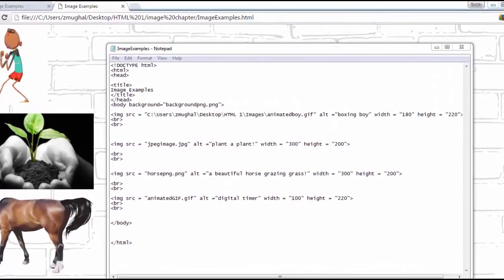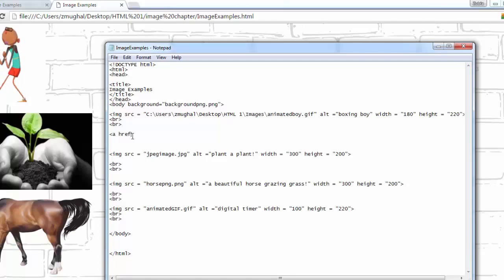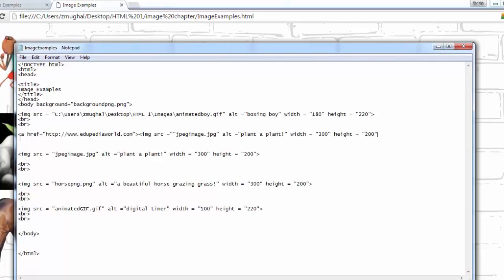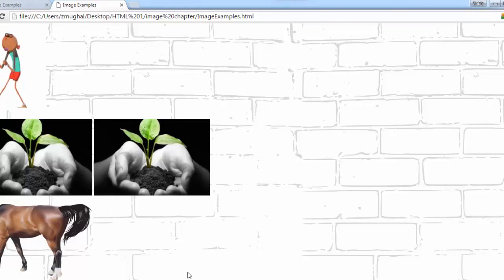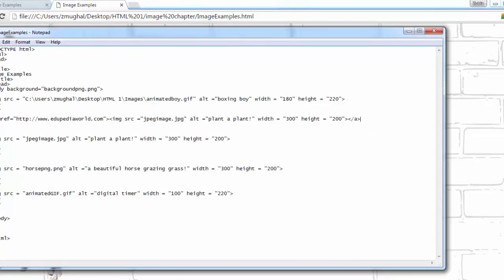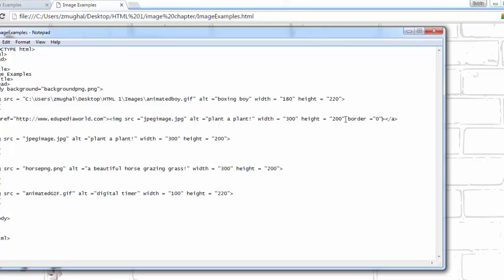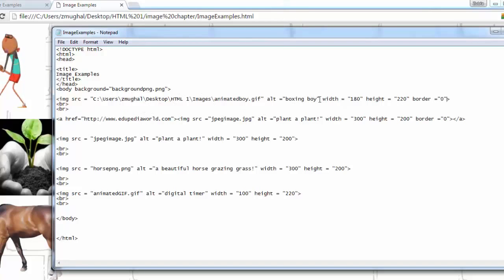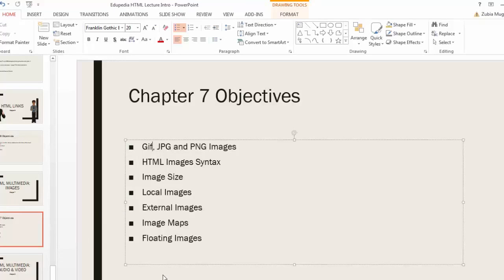HTML | HTML Multimedia - Linking Image to the Another Website (Chap 7) | Adding Border to the Image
HTML
HTML MULTIMEDIA: IMAGES (Chapter 7)
LINKING IMAGE TO THE ANOTHER WEBSITE

How to Link image to another website,
How to control your window opening,
How to make an click able image,
How to create border of the image,